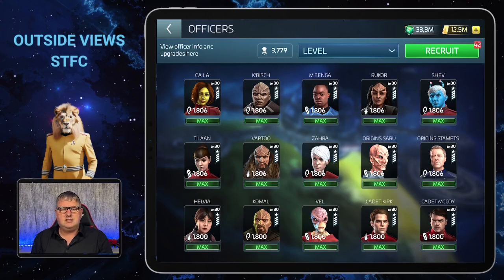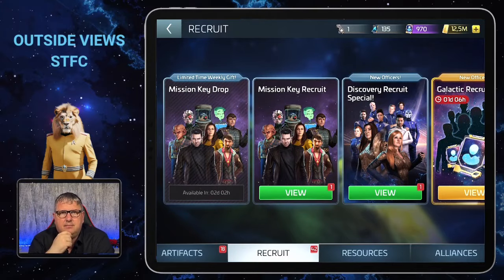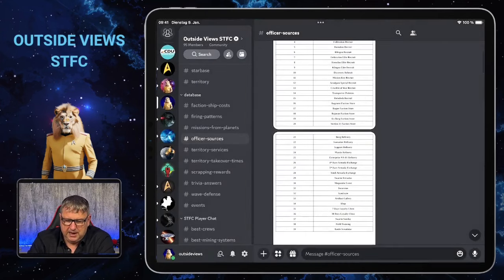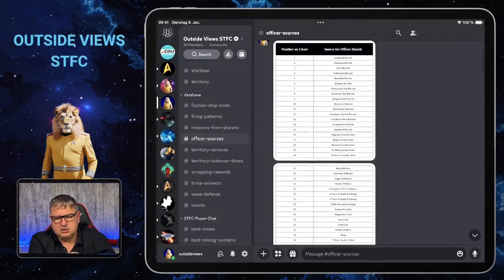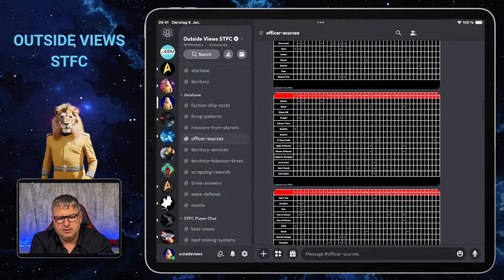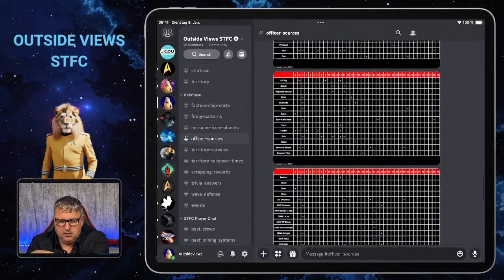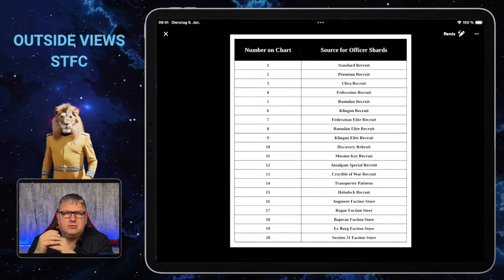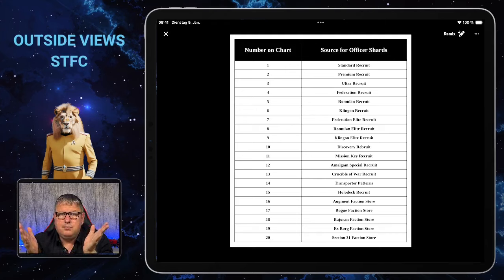Where to get which Officer? | How to play Star Trek Fleet Command | Outside Views STFC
Scopely introduced a lot of interesting stuff. In this Video I introduce you to: Where to get which Officer? .